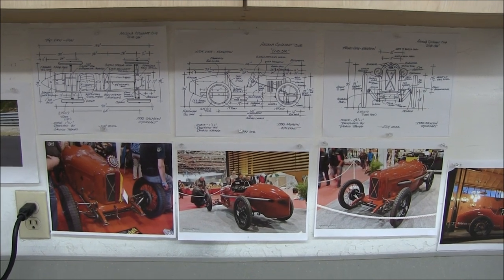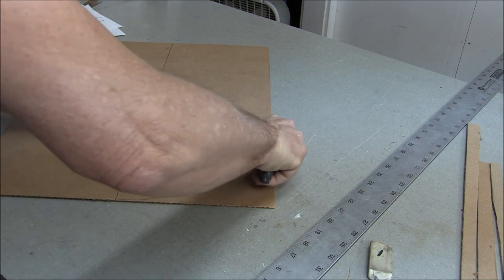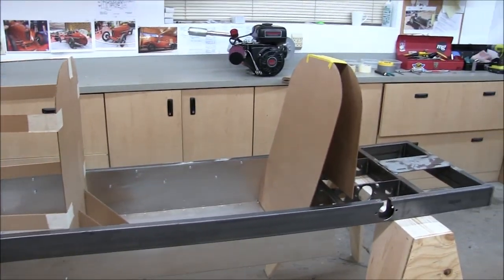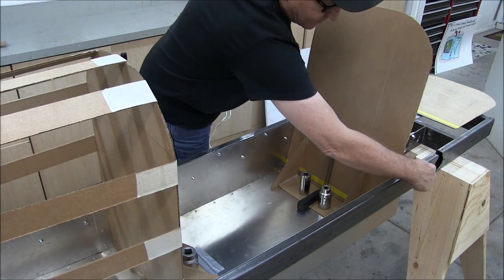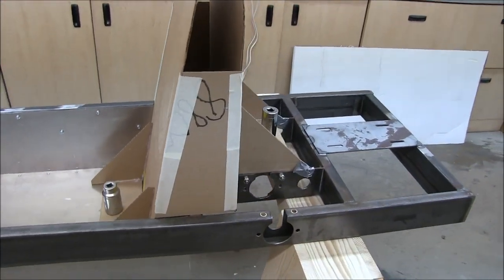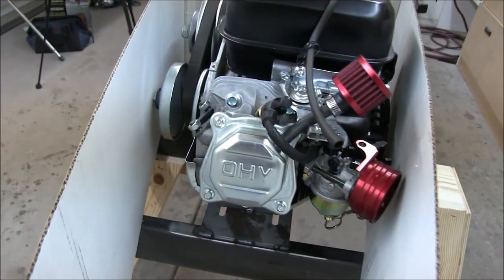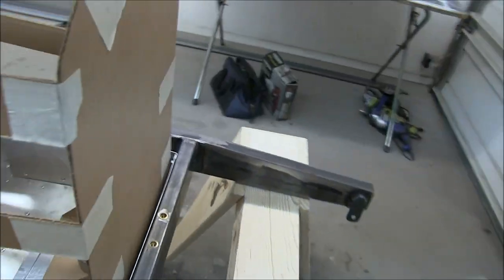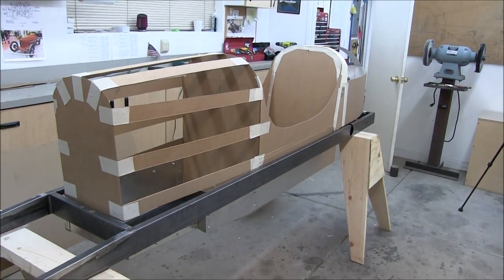Club Kart Build Update cardboard mock-up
To help visualize the line of the Cyclekart body we put together a cardboard mock-up. Here is the process.